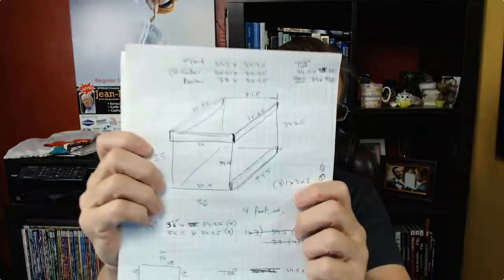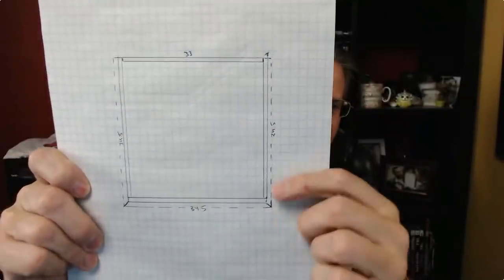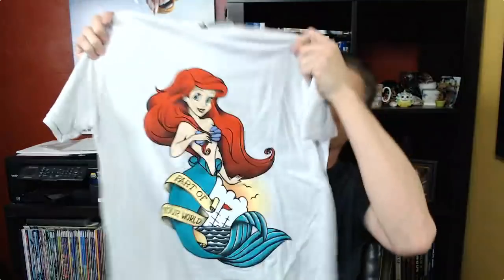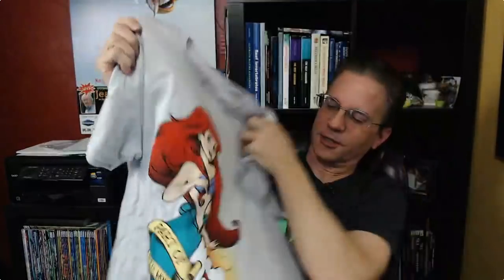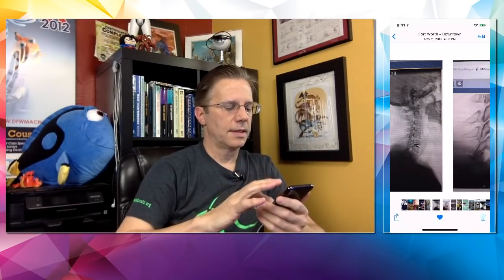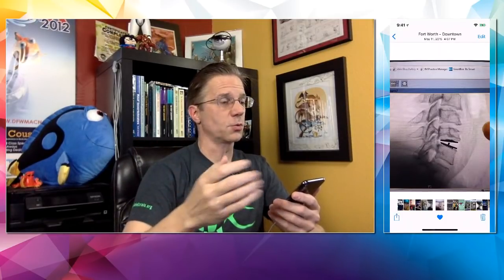Cleaning Reef Equipment - what works well, what I recommend.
It can be easy, or it can be difficult. Here are some of the things I'd suggest to keep cleaning time to a minimum.